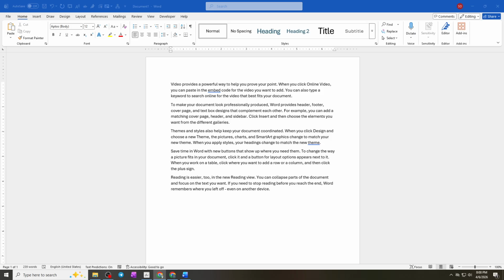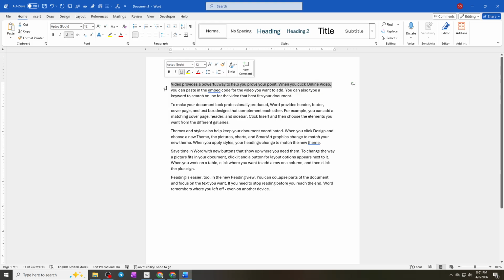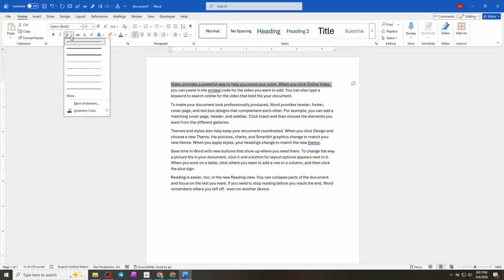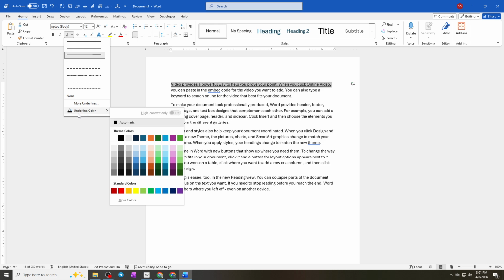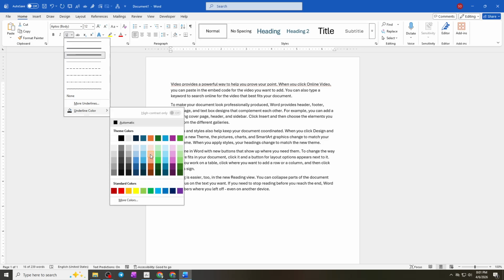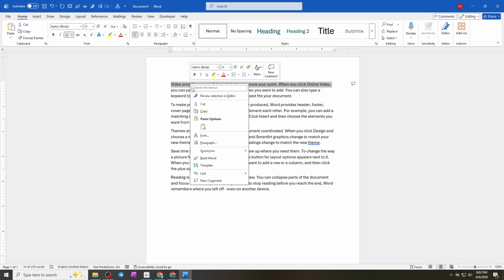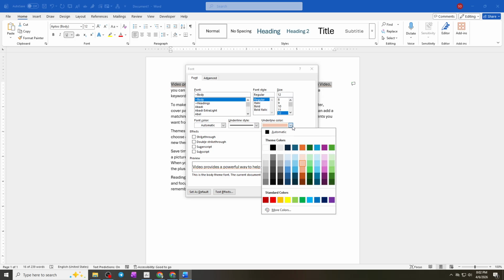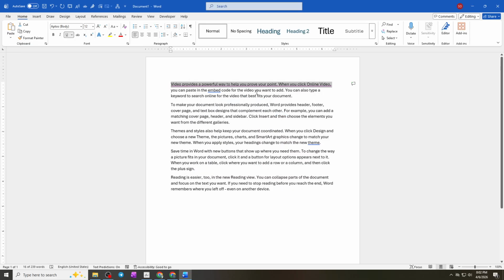How To Change The Underline Color In Microsoft Word [2026 Guide]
In this video, you'll discover how to easily change the underline color in Microsoft Word, making your documents more visually appealing and personalized. Whether you're working on a report, a resume, or creative writing, this step-by-step guide will help you master this simple yet essential formatting skill.

By the end of this tutorial, you'll know exactly how to adjust underline colors to fit your needs, enhancing your document's style.